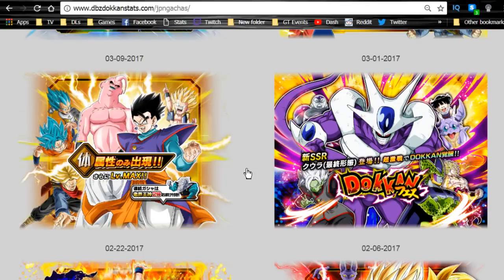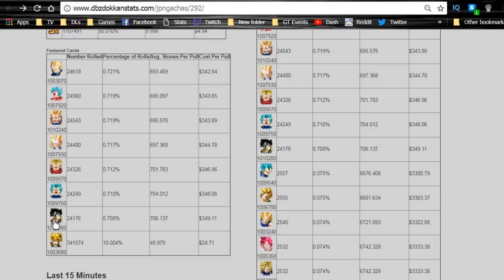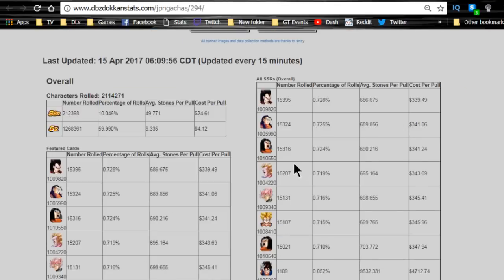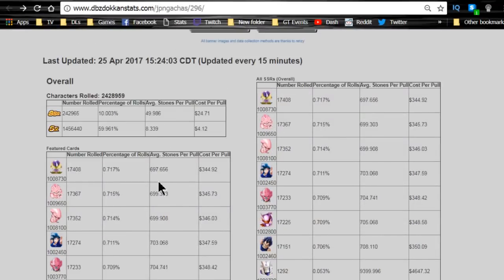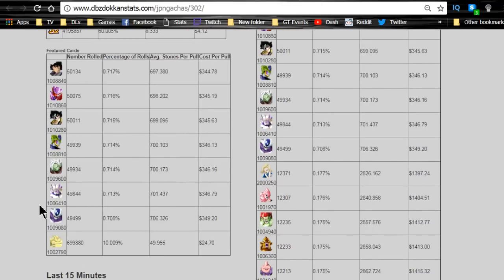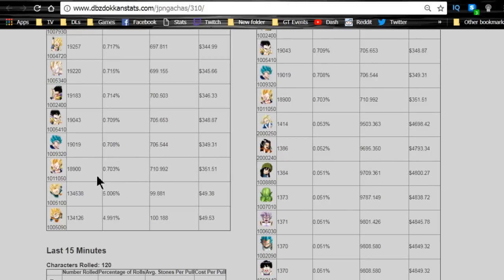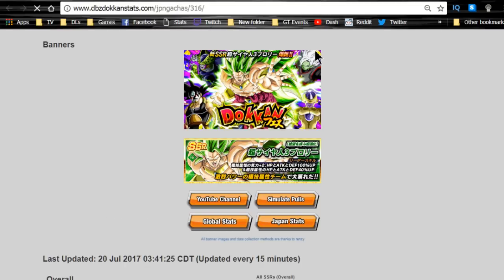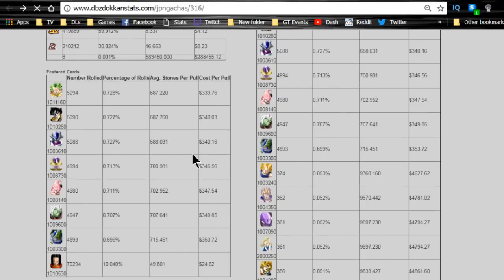Global Banners Til Christmas! What Banners Should Come Over The Next 3 Months? || DBZ Dokkan Battle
Future banners that should come out until Christmas!